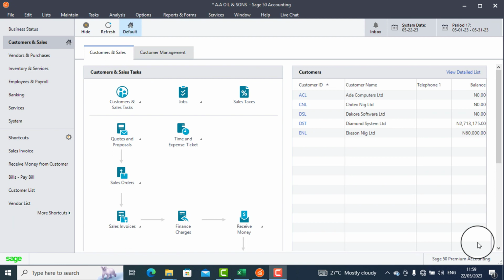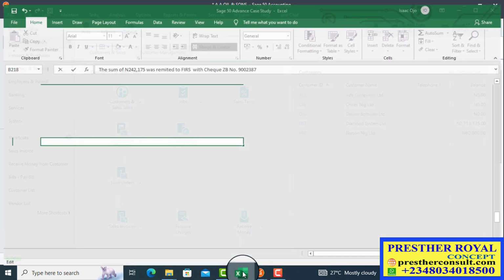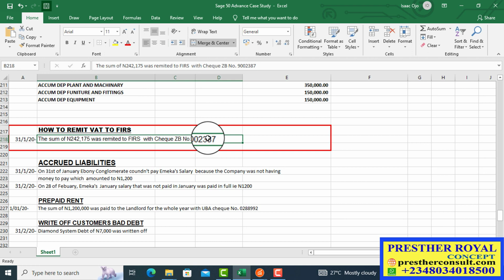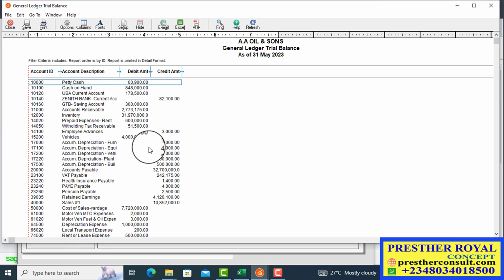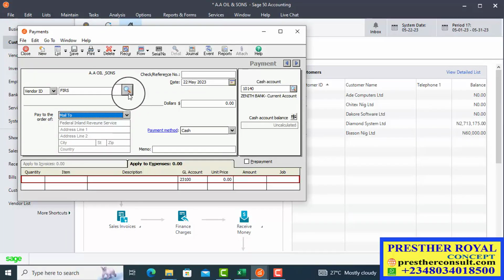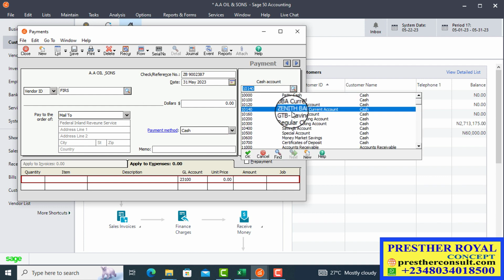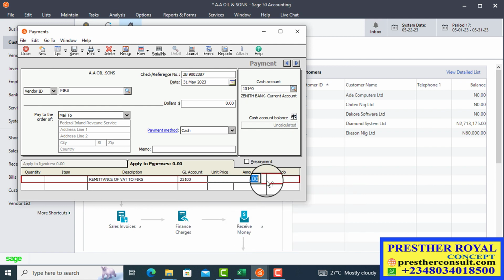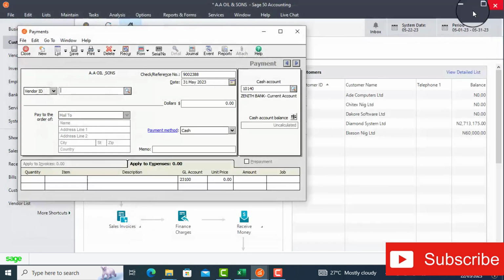HOW TO REMIT VAT TO FIRS WITH SAGE 50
HOW TO REMIT VAT TO FIRS WITH SAGE 50. This Video will teach you step by step on how to remit VAT to FIRS in Nigeria.